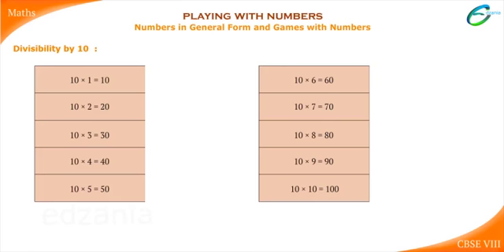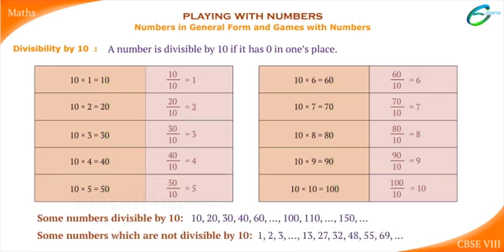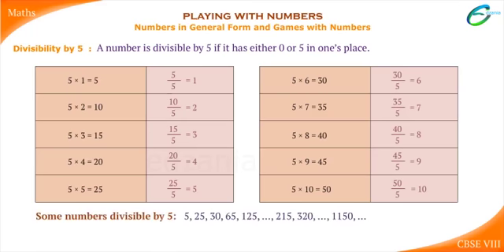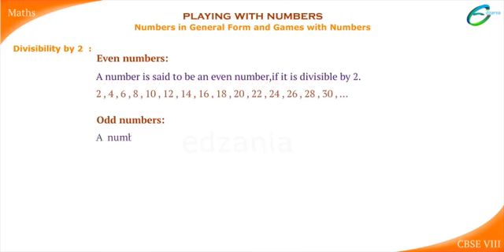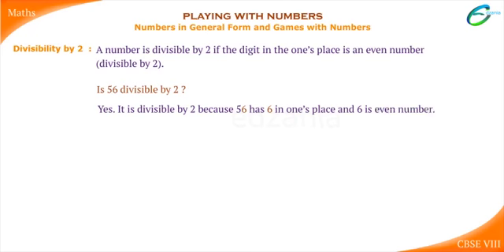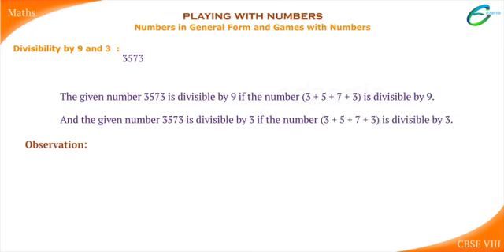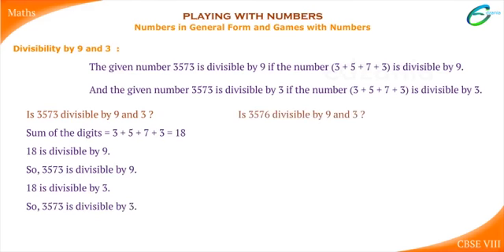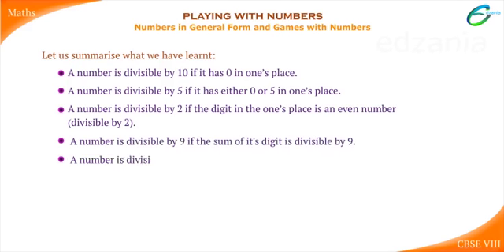Playing With Numbers-Number in General Form and Games with Numbers